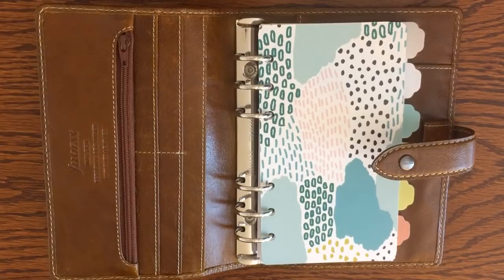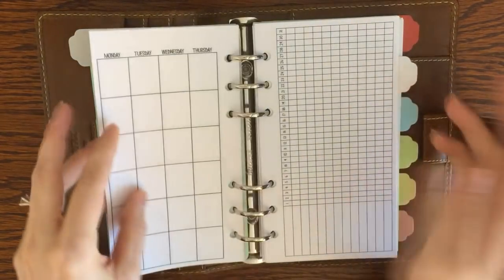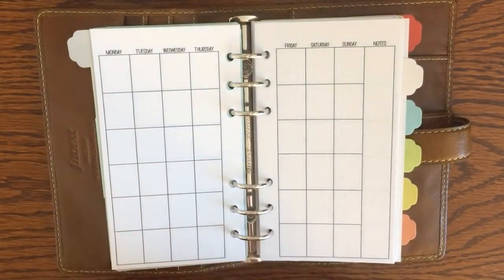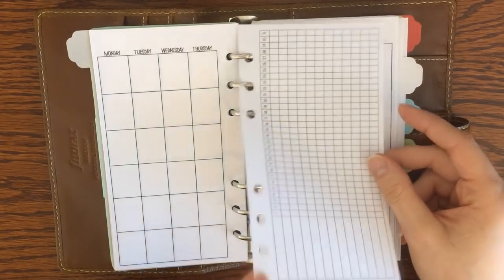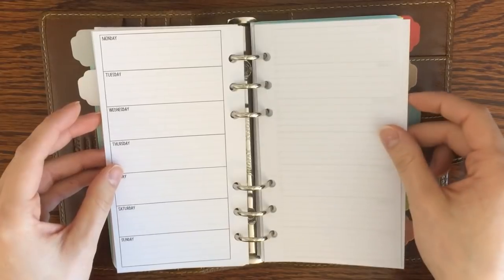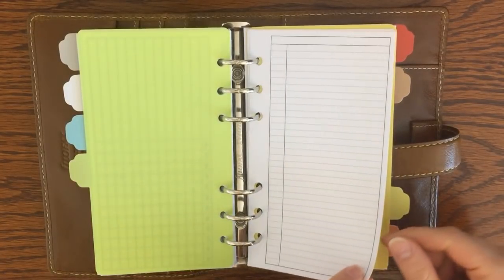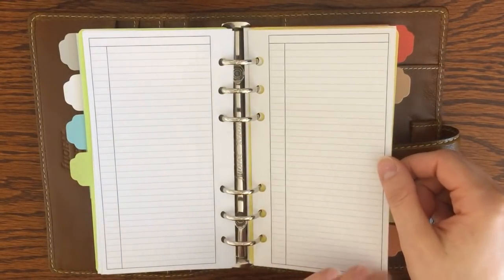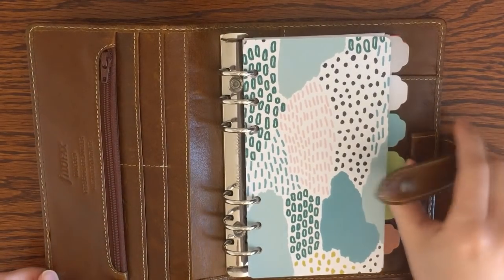2019 Planner Set Up Part 1- Background and "Before the Pen" Inserts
PlansMeetPaper Etsy Shop

PlansMeetPaper Planner Basics Insert Pack:
Half Letter Size

Personal Size

Pocket Size